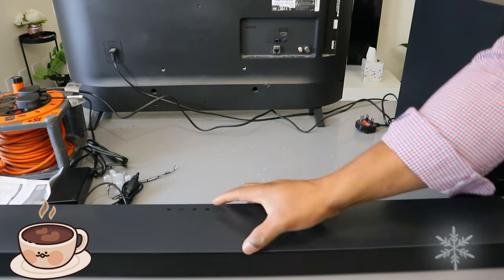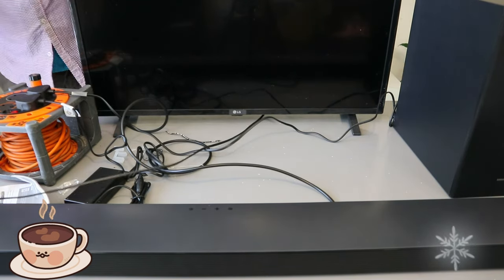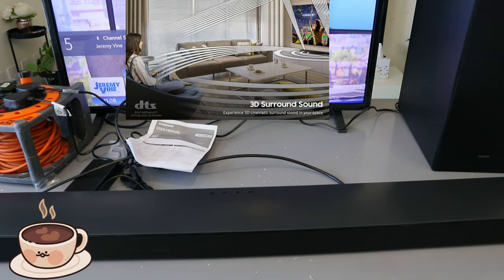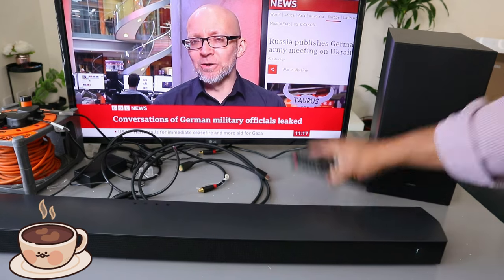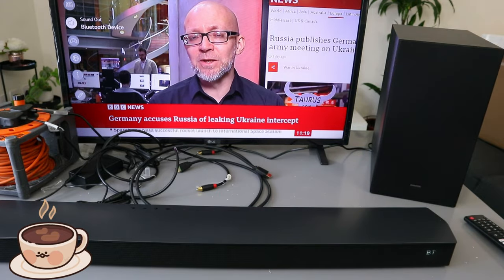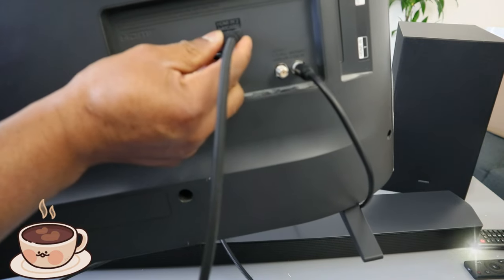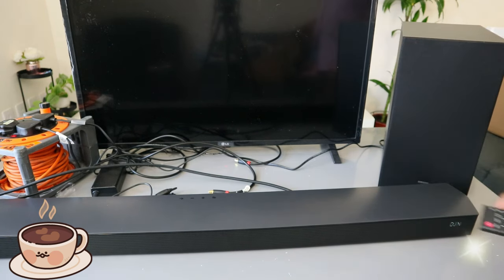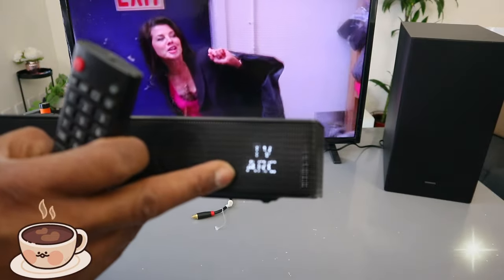How To Connect A Samsung Soundbar To TV| Optical, HDMI ARC & Bluetooth😂!!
This video is How To Connect A Samsung Soundbar To TV| Optical, HDMI ARC & Bluetooth !!
The Samsung B650 presents itself as a 3.1-channel soundbar accompanied by a wireless subwoofer, providing a cost-effective solution to enhance the audio quality of your television. Here is an outline of its main characteristics: Samsung (Amazon)

Channels: 3.1 (Left, Right, Center, Subwoofer)

Total Power: 430W
Connectivity:

Bluetooth 4.2 for wireless music streaming
Supports HDMI  and Optical   for TV connection
Surround Sound:
DTS Virtual:X technology for a simulated surround sound experience, creating a more immersive ambiance
Sound Modes:
Standard (default)
Surround (utilizes DTS Virtual:X)
Game (optimizes sound for gaming)
Adaptive Sound Lite (analyzes content and adjusts sound accordingly)
Night Mode (reduces bass for late-night listening)
Other Features:

Incorporated center speaker for clear dialogue
Bass Boost function for enhanced low-end power
Elegant and simplistic design
Potential Benefits:

Provides richer and more potent sound in comparison to TV's built-in speakers
Wireless subwoofer allows for flexible placement
Multiple sound modes cater to various types of content
An economical choice for individuals seeking an audio enhancement
Limitations to Consider:
Absence of Dolby Atmos
In conclusion, the Samsung B650 soundbar proves to be a suitable option for those in search of a straightforward and budget-friendly method to elevate their TV's audio quality. It delivers satisfactory power output, diverse sound modes, and a wireless subwoofer for a more complete sound experience. Nonetheless, if you are a cinephile looking for a truly immersive surround sound experience or require the most detailed audio reproduction, you may want to explore higher-end soundbars with Dolby Atmos or DTS:X capabilities.